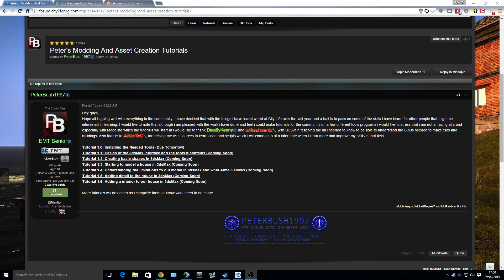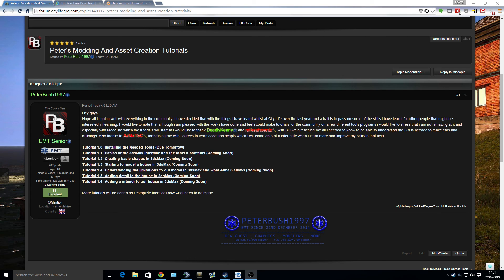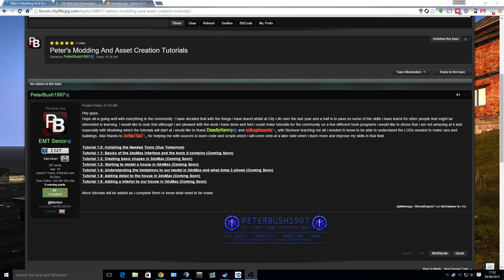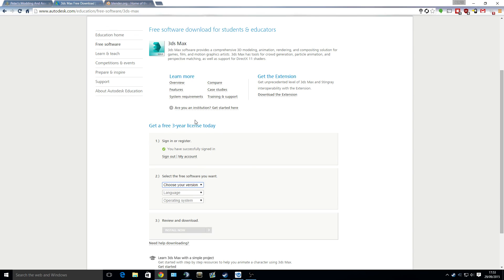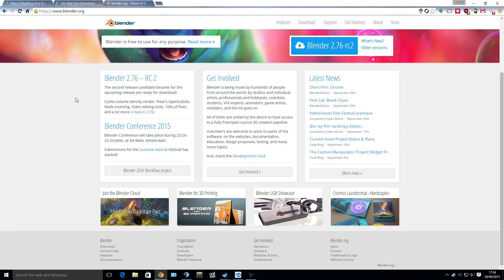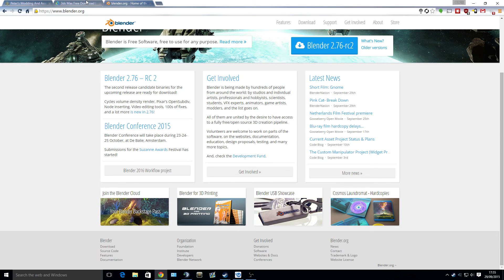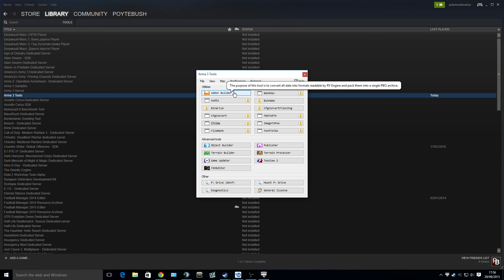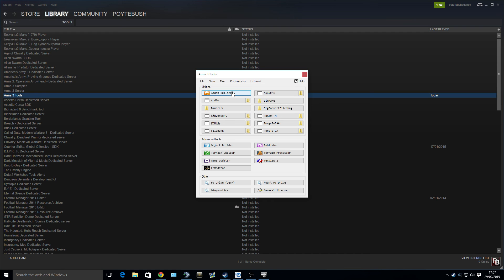Arma 3 Modeling Tutorials | Part 1 | Installing the Basic Needed Tools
Today we are going to be installing the basic programs that we are going to be using to make a model for Arma 3. Please leave any questions that you have below and i will do my best to answer them as best as i can, if you are a city life rpg member then feel free to follow the forum page for these tutorials:

And for anyone who would like to learn more about City Life RPG or join the community please look on: